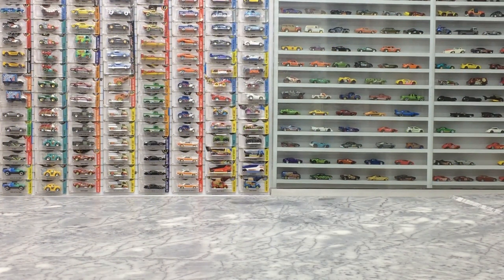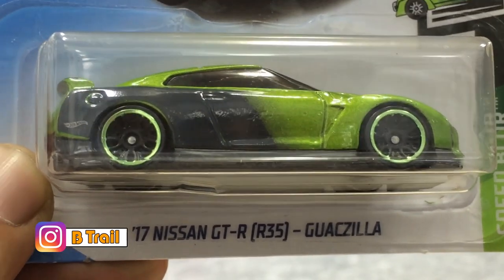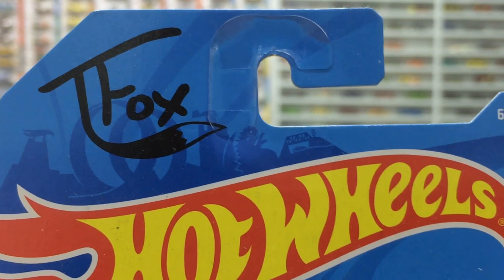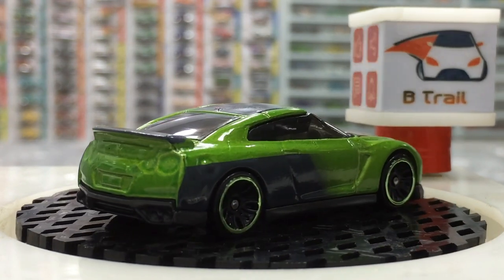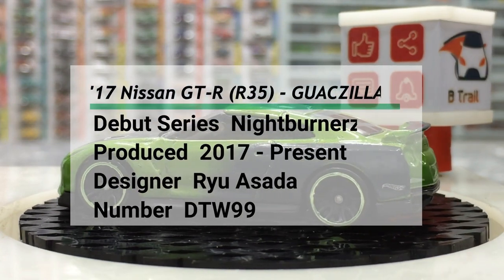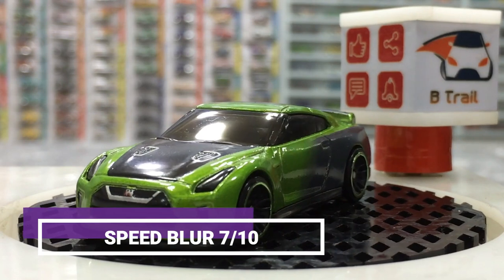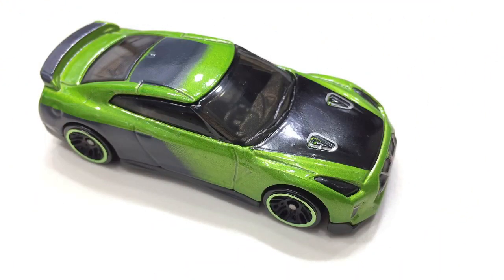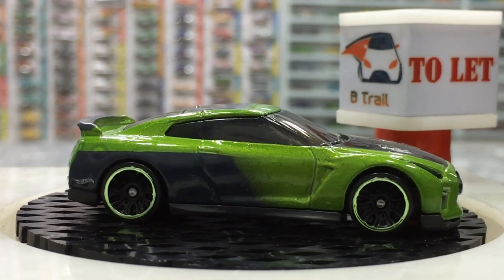HOT WHEELS '17 NISSAN GT - R (R35) - GUACZILLA | UNBOXING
'17 Nissan GT-R (R35) - GUACZILLA

Debut Series Nightburnerz
Produced 2017 - Present
Designer Ryu Asada
Number DTW99

Hot Wheels 2019 61/250
SPEED BLUR 7/10